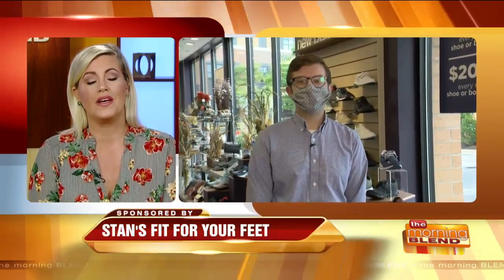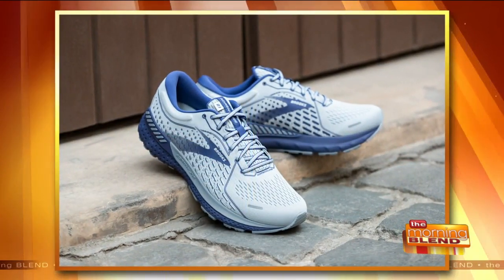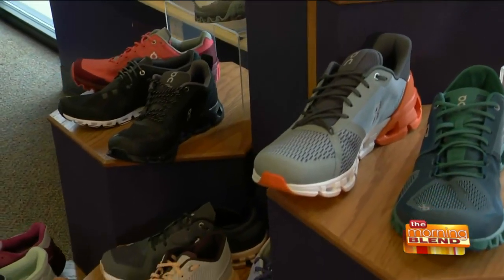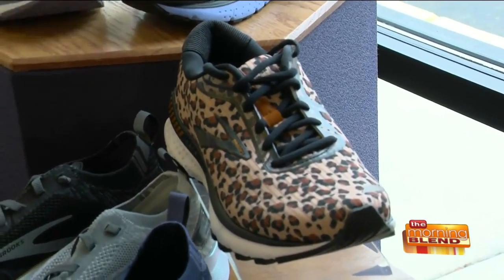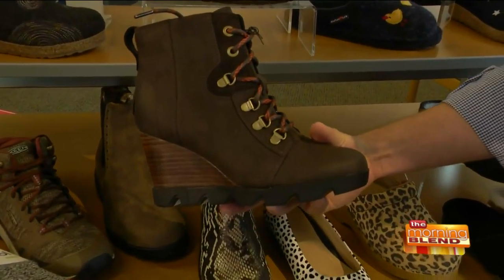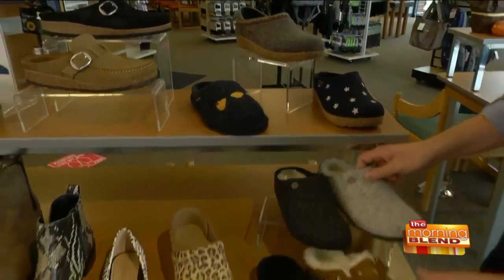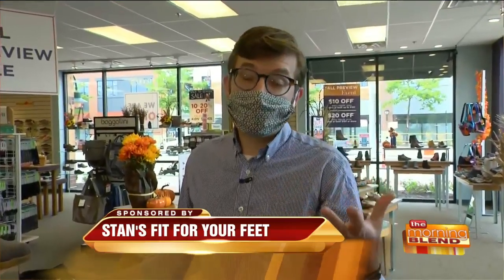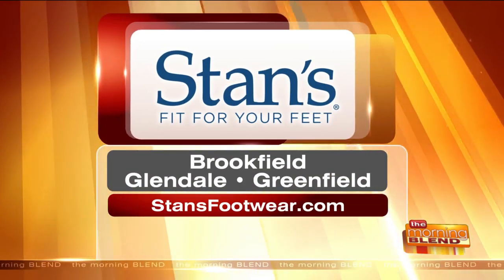Support a Local Family Business and Get a Perfect Shoe for Every Adventure!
It's the beginning of fall, and a lot of new fashion is hitting the stores! And Stan's Fit For Your Feet in Glendale is no exception! Whether this fall you are staying home, going to the office, school, or just exploring the great outdoors, Stan's has a perfect, and trendy shoe for you. We spoke to the Director of Operations at Stan's Fit For Your Feet, Andy Sadjak, about all the new season fashion trends, and the best shoes to get you going this fall.  Support small family businesses by shopping local by visiting Stan's Fit For Your Feet ! They are running an offer where you can save $10 OFF Every Shoe or Boot Up to $150, or $20 OFF Every Shoe or Boot $150 or More!   The sale is going on now through September 27th at Stansfootwear.com!